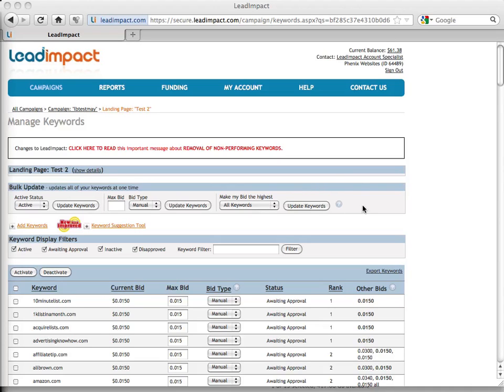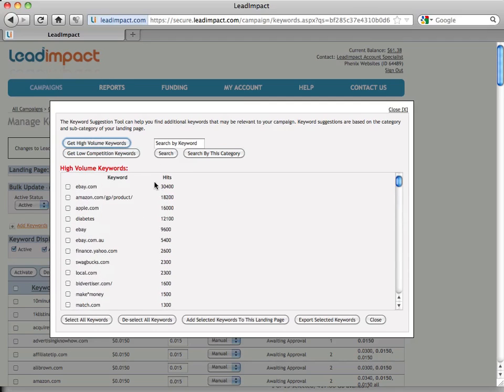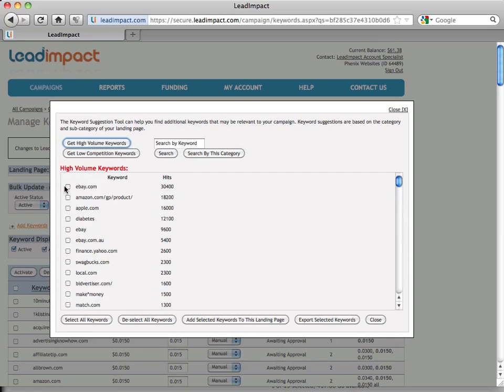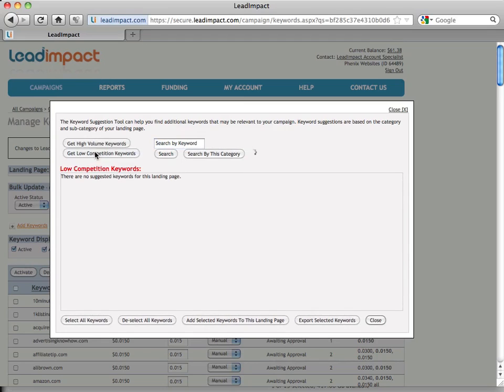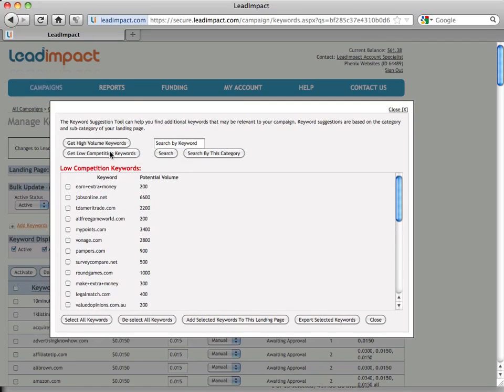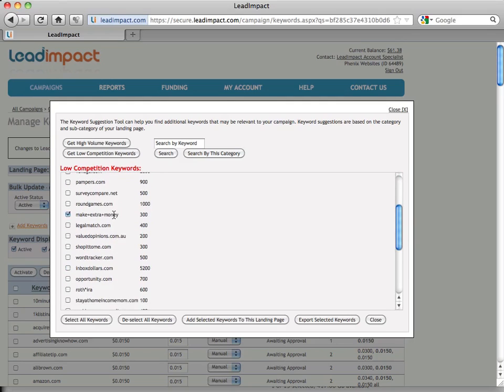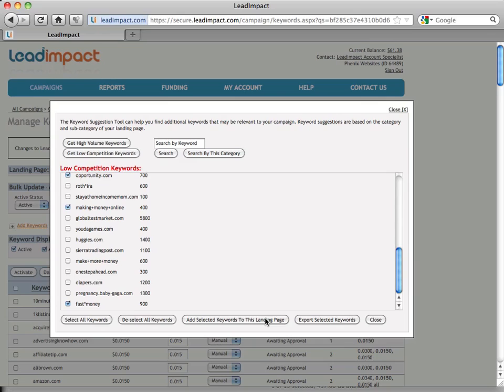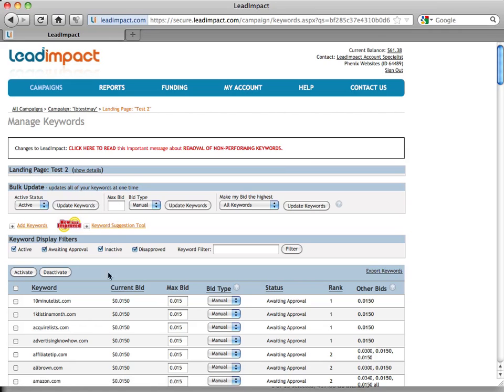LeadImpact PPV Tutorial Part 7 - Keyword Suggestion Tool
Find out how to work from home and be your own boss using a proven system that will generate a passive residual income on autopilot.